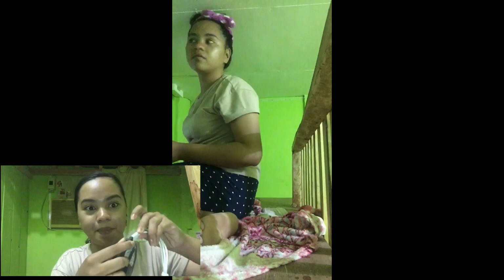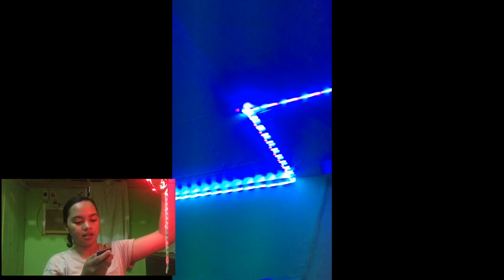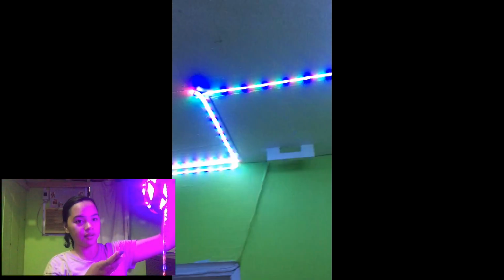How to Install LEDlights!!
Hello everyone!! Im back🥰 I hope you like it👍💝

facebook: Airez Jane Palongpalong Casas

Godbless!!